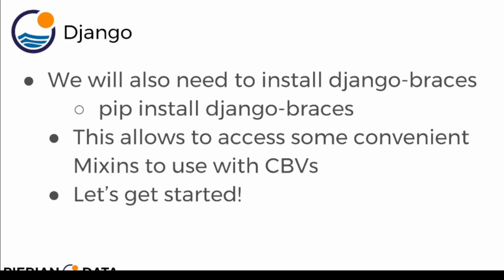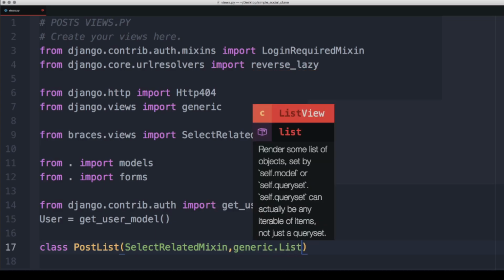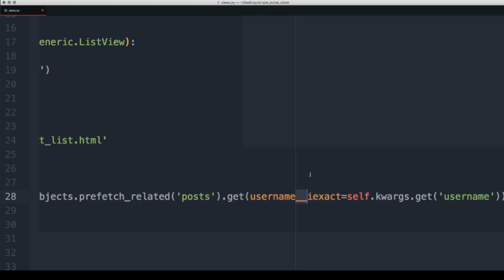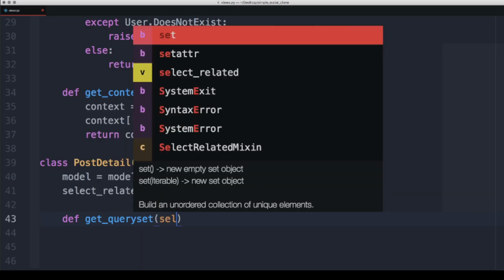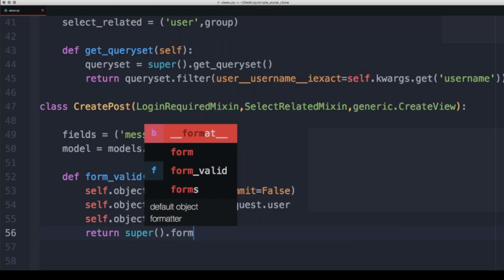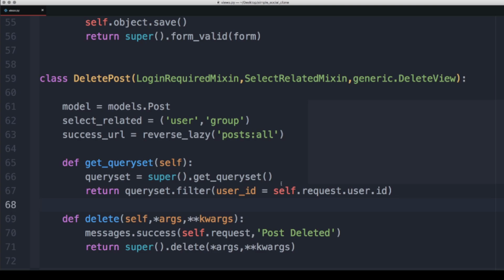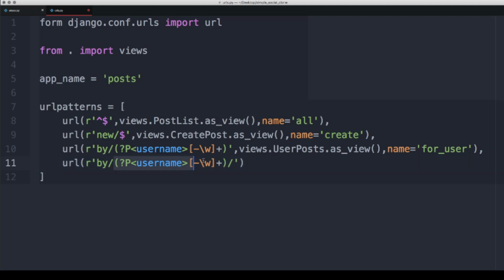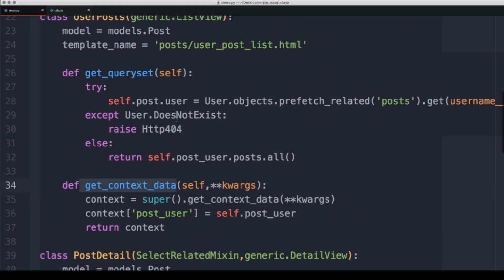Post app views in Social Media Clone in Django